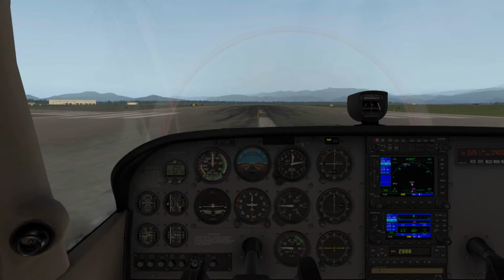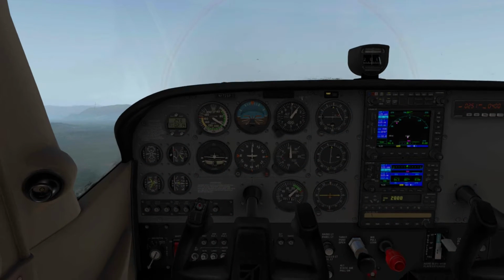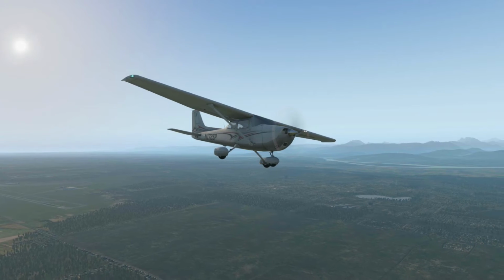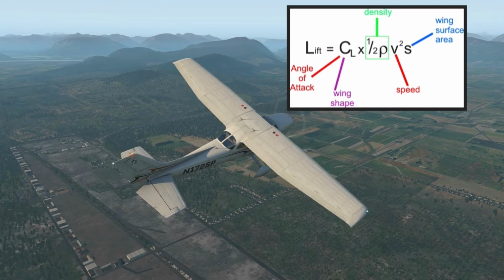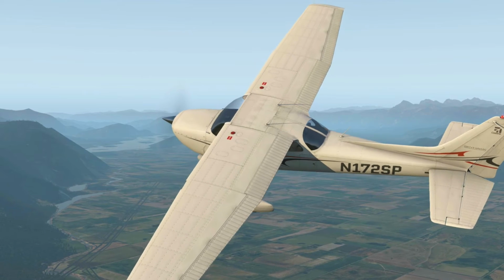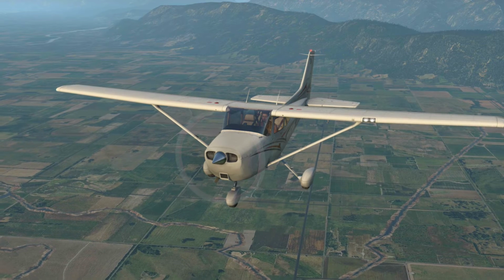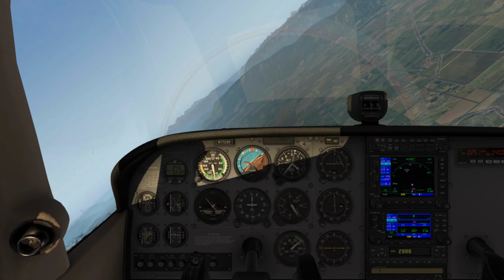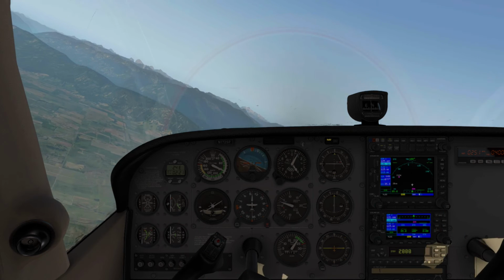Aerospace STEM Camp - Aircraft Control Surfaces and Axes Rotation In Flight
Aircraft control surfaces and how movement affects pitch, roll, and yaw. Also, concept of lift vectors (direction) and how there can be more than one component of lift.